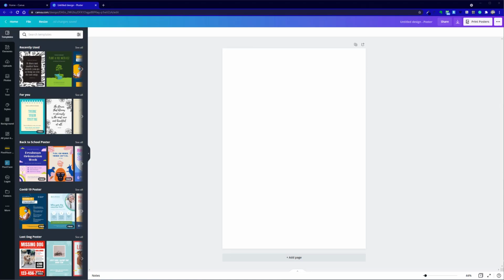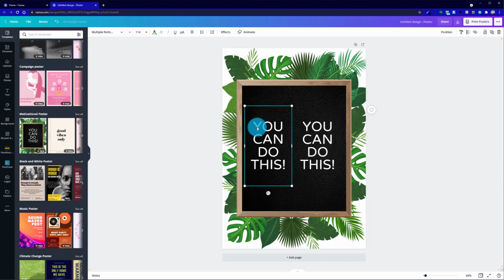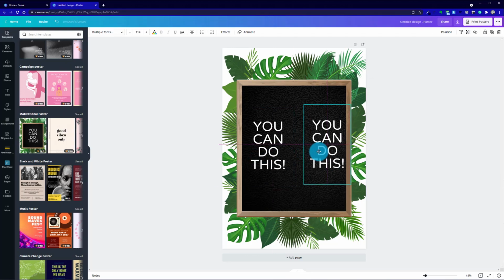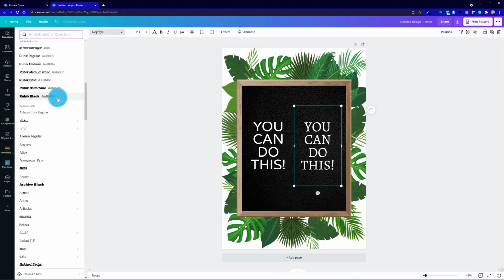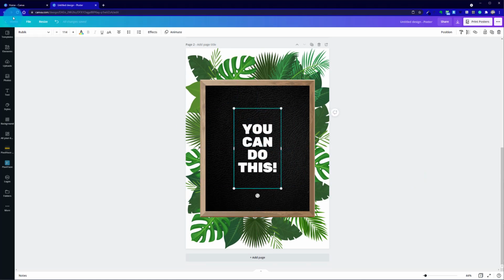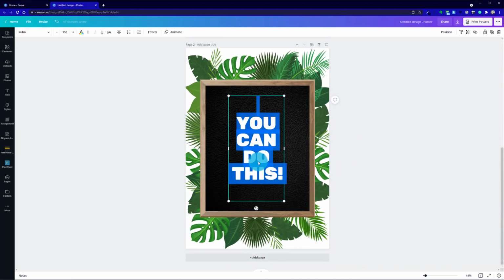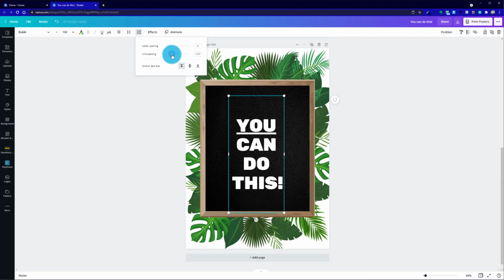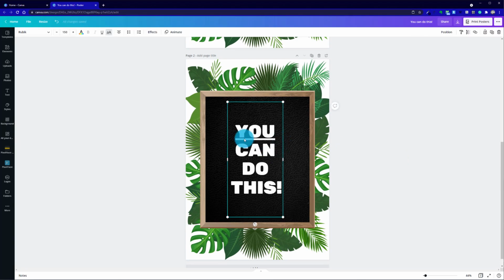Why Fonts Matter More Than You Think in Canva | Free Canva Course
In this lesson of the free course, we break down how to work with fonts in Canva in a simple, intentional way. You’ll learn where to find fonts, how to choose the right ones for your designs, and how to avoid common font mistakes that make graphics feel messy or inconsistent.

This video focuses on understanding font styles, pairing fonts effectively, and using hierarchy to create clarity in your designs. You’ll also see how fonts play a key role in branding and readability, and how small adjustments can make a big difference. If you’ve ever felt unsure about which fonts to use—or why a design doesn’t quite look right, this lesson gives you a practical foundation you can use in every Canva project.

00:00 – Lesson overview & why fonts matter
00:25 – Where to find fonts in Canva
00:55 – Understanding font categories
01:35 – Serif vs sans serif fonts
02:15 – Choosing fonts for readability
03:00 – Using font weight and size intentionally
03:45 – Creating hierarchy with fonts
04:30 – Pairing fonts the right way
05:20 – Common font mistakes to avoid
06:15 – Keeping fonts consistent for branding
07:10 – Making small font adjustments
08:10 – Reviewing examples
09:00 – Final font tips & recap
09:45 – Closing & next lesson preview